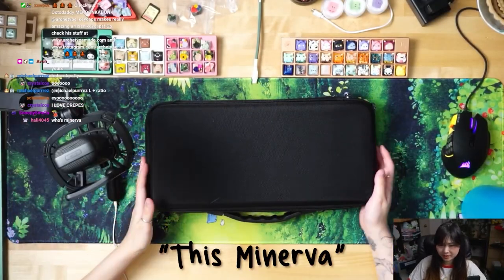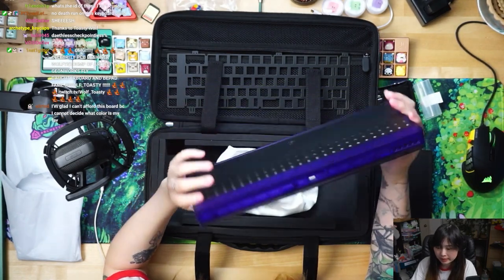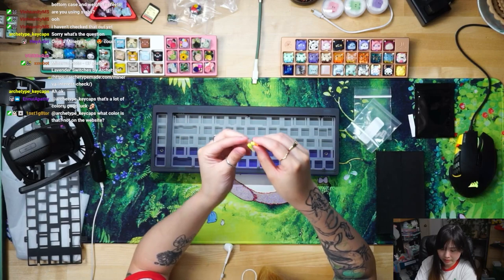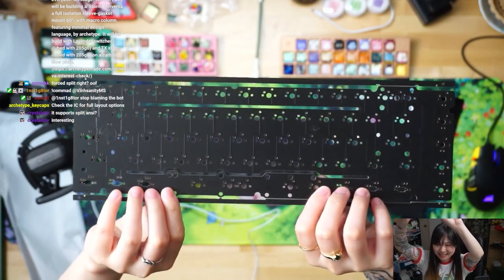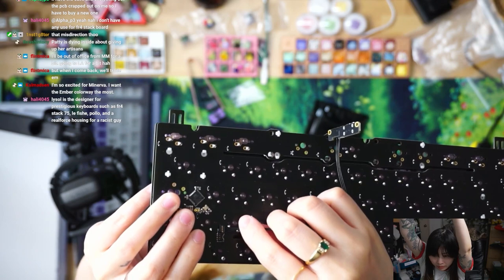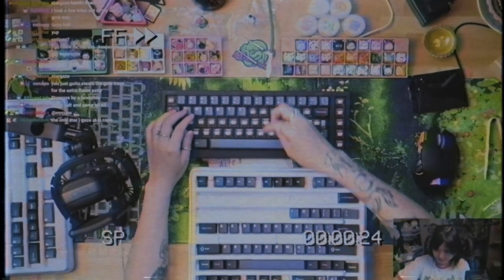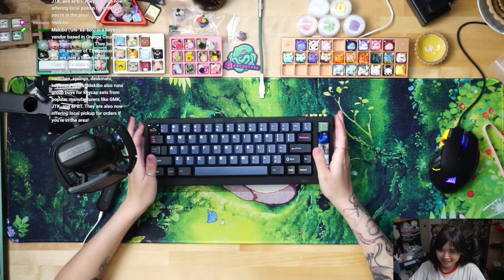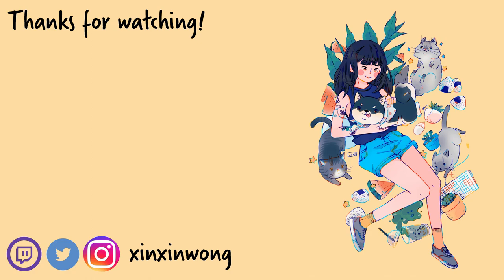Gimme those Nubbins | Minerva by Archetype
--reuploaded--

The GB for Minerva is live!! There's a lot of subtle details throughout the board and there are lots of choices to choose from. The nubbins (magnetic pegs) are my favorite thing about this board.

Plate - Carbon Fiber
Stabilizers - TX
Switches - Lavenders
Keycaps - GMK Dracula R1

I built this board on stream!